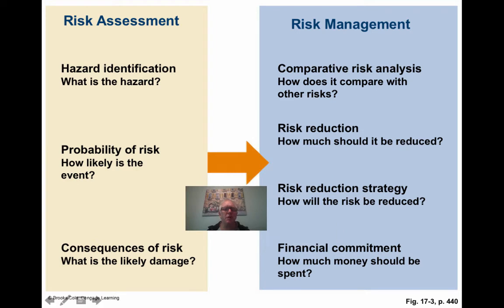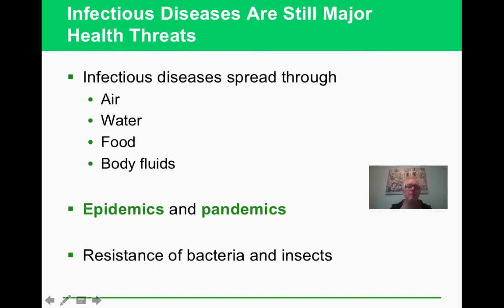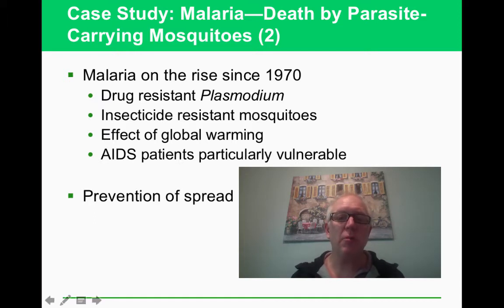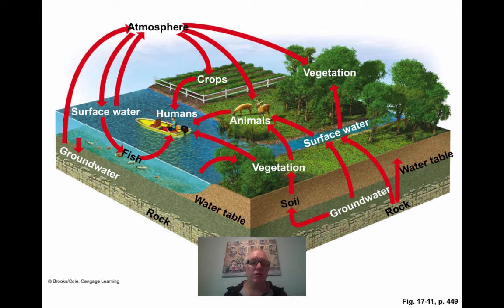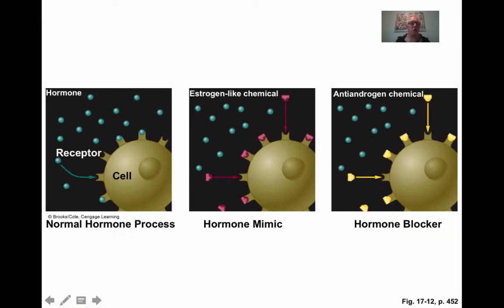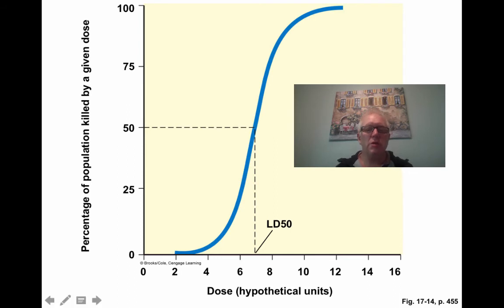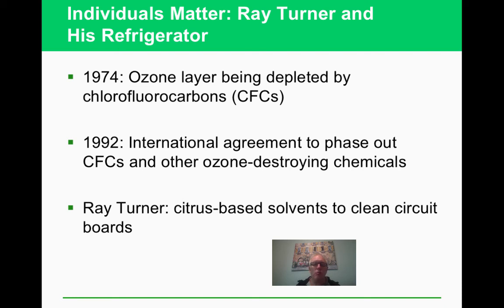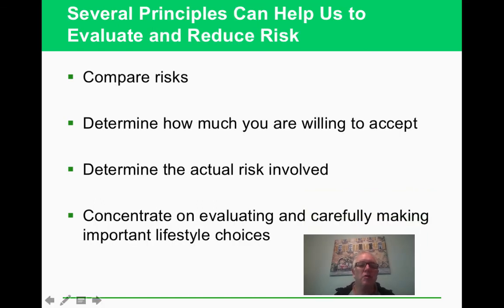APES-Chapter 17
Table of Contents:

00:22 - Environmental Hazards and Human Health
00:24 - Core Case Study: The Global HIV/AIDS Epidemic
01:19 - Lesions That Are a Sign of Kaposi’s Sarcoma
01:30 -
01:55 - Risks Are Usually Expressed as Probabilities
02:54 -
03:11 - We Face Many Types of Hazards
03:38 -  What Types of Biological Hazards Do We Face?
03:56 - Some Diseases Can Spread from One Person to Another (1)
04:16 - Some Diseases Can Spread from One Person to Another (2)
05:46 -
07:15 - Infectious Diseases Are Still Major Health Threats
07:46 -
08:52 - Science Focus: Genetic Resistance to Antibiotics Is Increasing (1)
09:02 - Science Focus: Genetic Resistance to Antibiotics Is Increasing (2)
09:21 - Case Study: The Growing Global Threat from Tuberculosis
09:49 - Some Viral Diseases Kill Large Numbers of People (1)
10:16 - Some Viral Diseases Kill Large Numbers of People (2)
10:30 - Some Viral Diseases Kill Large Numbers of People (3)
11:31 - Tracking the Spread of Infectious Diseases to Humans from Other Animals
12:15 - Case Study: Malaria—Death by Parasite-Carrying Mosquitoes (1)
12:28 - Case Study: Malaria—Death by Parasite-Carrying Mosquitoes (2)
13:21 - Global Outlook: Distribution of Malaria
14:01 - A Boy in Brazil’s Amazon Sleeps Under an Insecticide-Treated Mosquito Net
14:19 - We Can Reduce the Incidence of Infectious Diseases
15:03 -
15:39 - Some Chemicals Can Cause Cancers, Mutations, and Birth Defects
15:56 - Case Study: PCBs Are Everywhere—A Legacy from the Past
17:03 -
17:39 - Some Chemicals May Affect Our Immune, Nervous, and Endocrine Systems (1)
18:22 - Some Chemicals May Affect Our Immune, Nervous, and Endocrine Systems (2)
18:59 - Science Focus: Mercury’s Toxic Effects (1)
19:36 - Science Focus: Mercury’s Toxic Effects (2)
20:36 -
21:51 - Hormones and Hormones Mimics or Blockers
22:00 -
22:42 - Science Focus: Bisphenol A
23:12 - Many Factors Determine the Harmful Health Effects of a Chemical (1)
24:21 - Many Factors Determine the Harmful Health Effects of a Chemical (2)
24:43 -
25:23 - Case Study: Protecting Children from Toxic Chemicals
25:42 - Scientists Use Live Lab Animals and Nonanimal Tests to Estimate Toxicity (1)
26:19 - Scientists Use Live Lab Animals and Nonanimal Tests to Estimate Toxicity (2)
26:49 -
27:18 - Toxicity Ratings and Average Lethal Doses for Humans
27:56 -
28:50 - There Are Other Ways to Estimate the Harmful Effects of Chemicals
29:20 - Are Trace Levels of Toxic Chemicals Harmful?
29:43 -
30:33 - Why Do We Know So Little about the Harmful Effects of Chemicals?
30:43 - Pollution Prevention and the Precautionary Principle
31:17 - Individuals Matter: Ray Turner and His Refrigerator
32:00 - The Greatest Health Risks Come from Poverty, Gender, and Lifestyle Choices
32:11 -
33:04 - Comparison of Risks People Face in Terms of Shorter Average Life Span
33:30 - Case Study: Death from Smoking (1)
34:30 - Case Study: Death from Smoking (2)
35:00 -
35:21 - Estimating Risks from Technologies Is Not Easy
35:35 - Most People Do Not Know How to Evaluate Risks
36:23 - Several Principles Can Help Us to Evaluate and Reduce Risk